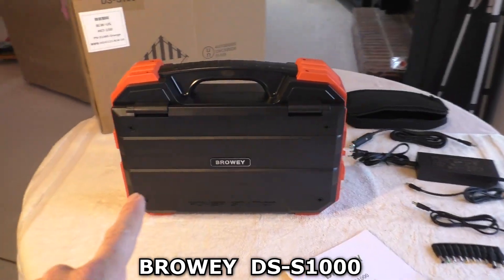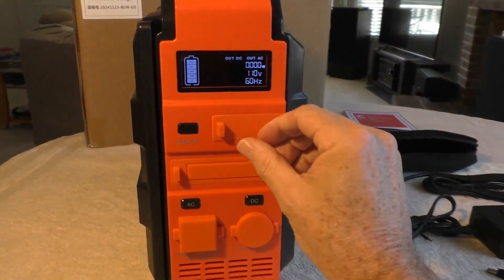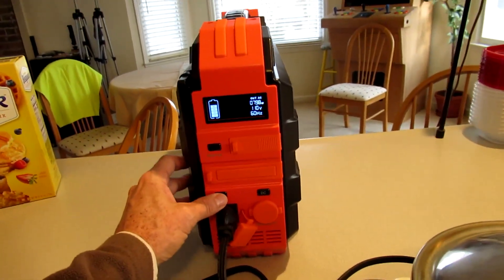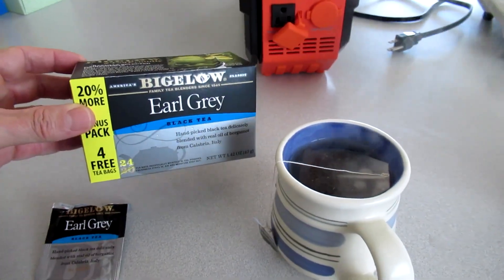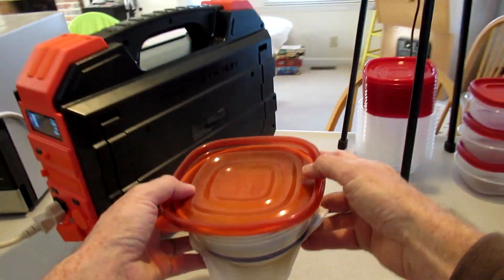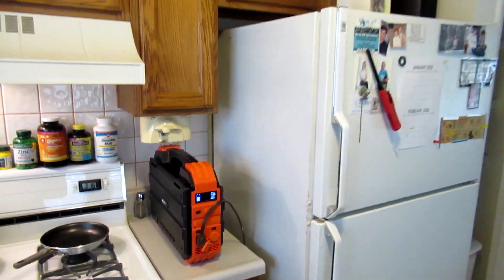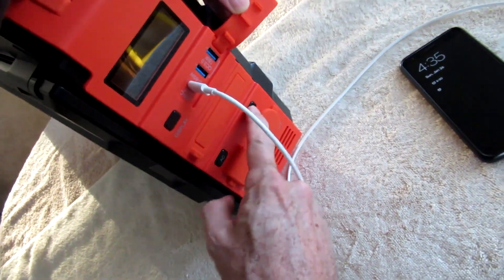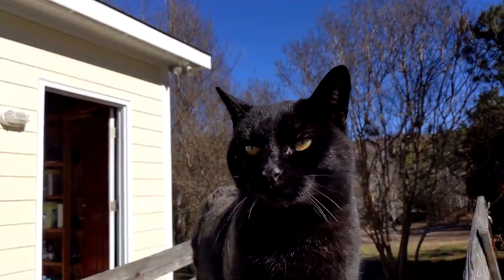Бързо зареждане слънчева кола или стена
Зареждане от мрежа от автомобил и от преносим панел MPPT повишава ефективността за пътуване къмпинг и офроуд зареждай по всяко време планирай спокойно